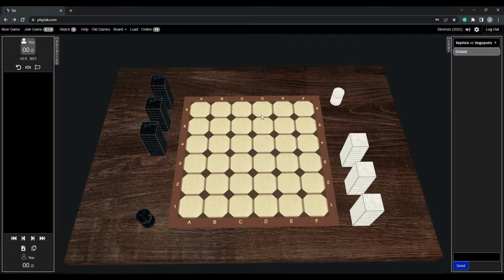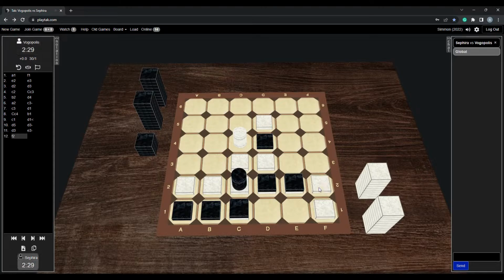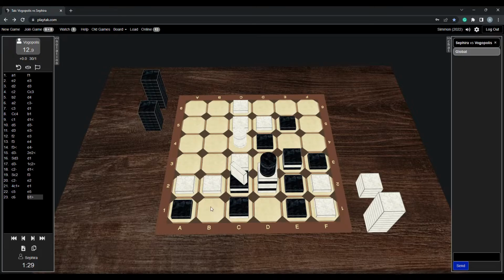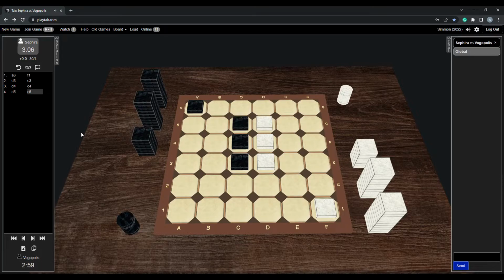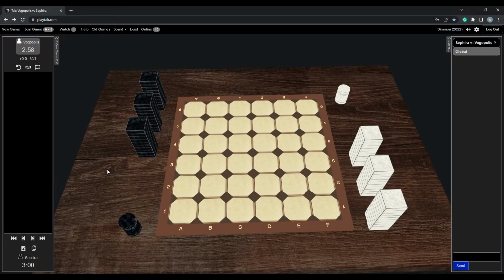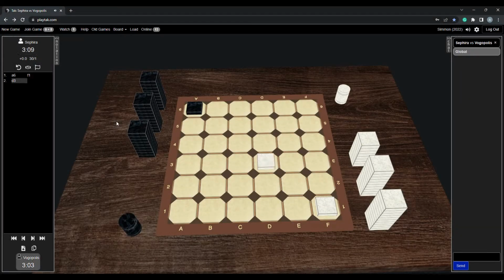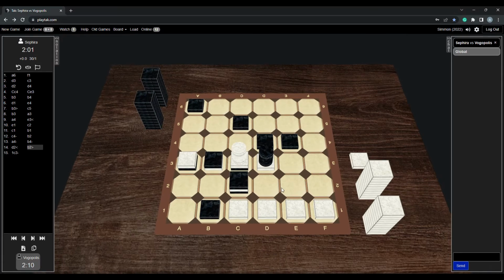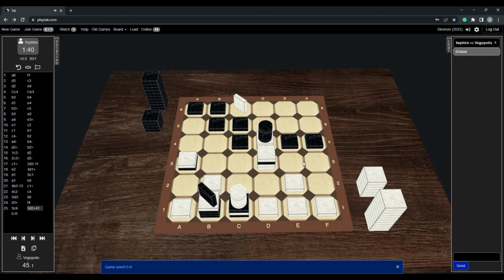Vogopolis vs Sephira - 2022 Q3 Beginner Tak Tournament SEMIFINALS TIEBREAKER - Live Commentary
This is the BLITZ TIEBREAKER of the Semifinals match between Sephira and Vogopolis in the August/September 2022 Beginner Tak Tournament. How will these two competitors do under time pressure? Sephira has experience from her six blitz tiebreaker games in the group stage, but will that be enough to conqueor Vogopolis? Watch and find out!

This is a Blitz tiebreaker, which means it's not played on the 15 minute +10 second increment time controls. Instead, this is played on the 3 minute +5 second increment time controls.

0:00 Introduction
0:49 Game 1
9:47 Game 2
15:37 Game 3
18:36 Game 4

This is the 2022 Q3 Beginner Tak Tournament, which is played on a 6x6 board with a 15-minute time limit for each player and a 10-second increment per turn. These are 2-game matches, so the players get a chance to play as each color when facing each opponent. The tournament was played in four round-robin groups with the winner of each group moving on to a single-elimination playoff bracket.

The first-place winner of this tournament gets their pick of the Wolf and Hawk metal capstones or a 2nd Edition Tak Set(provided by Greater Than Games) as a prize with second place taking what remains. Additionally, there is a drawing for 4 random players who completed all of their games to win either a paperback copy of Mastering Tak: Level 1 or a high-level game review from a top player.

If you're interested in Tak and want to learn more, check out the official rules or the 2-minute How To Play Video

The Discord is where most active players are, where community events are planned and discussed, where updates to Playtak are discussed, and the best place to find games with other people. You can even play with other people asynchronously (correspondence games) right through the Discord server!

I also have an Instagram! Where a picture of a new puzzle is posted each weekday on a physical board. Go check out @Simmon_Tak on Instagram!

I also have a Twitch channel! I'll try to be streaming while recording when possible, just not for my own games this tournament.

Music at the end of the video and that is on the "Stream Starting Soon" screen on Twitch is provided by SystemGlitch. Check him out